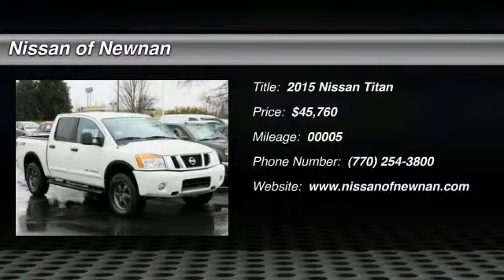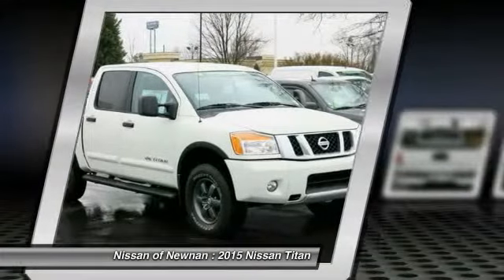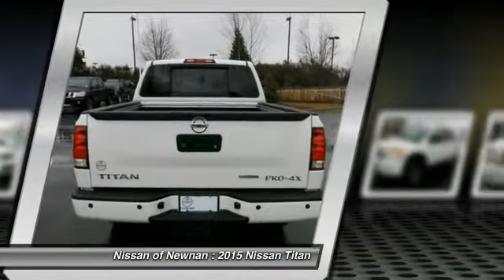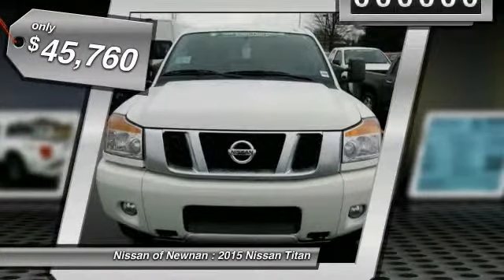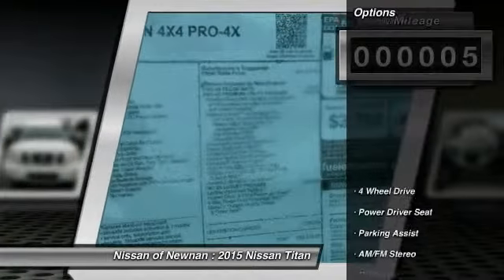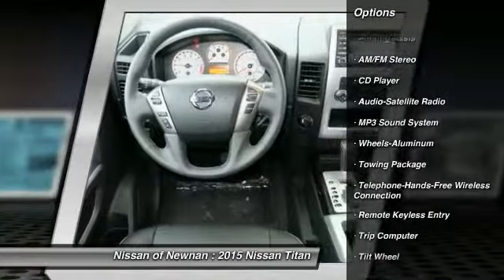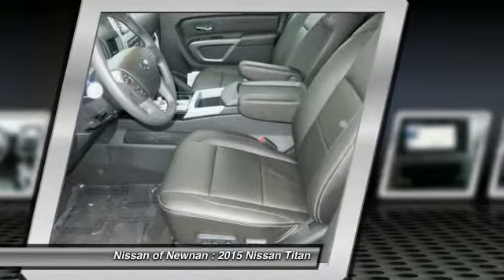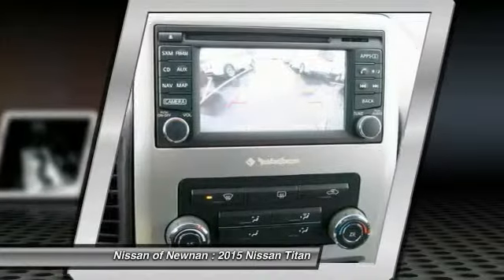2015 Nissan Titan Newnan GA N502326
2015 Nissan Titan PRO-4X

Don't miss this 2015 Nissan Titan. It's equipped with Automatic transmission and features a Glacier White exterior. With 5 miles, You'll want to take this car home. Make a great choice today.